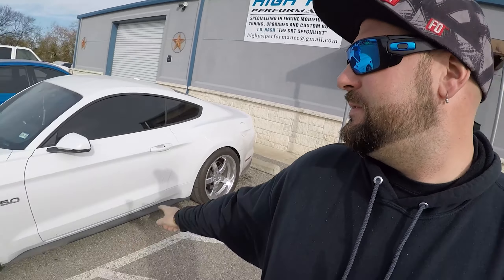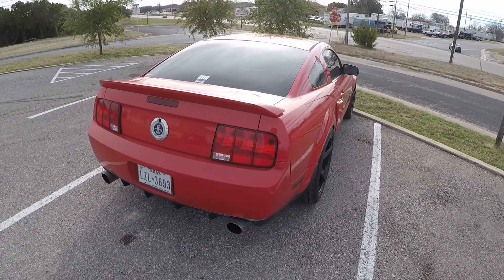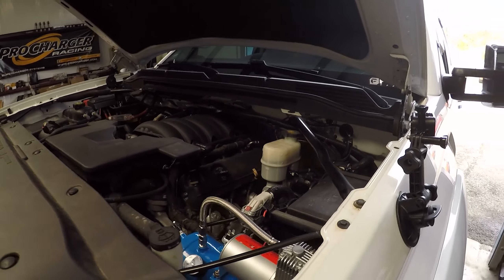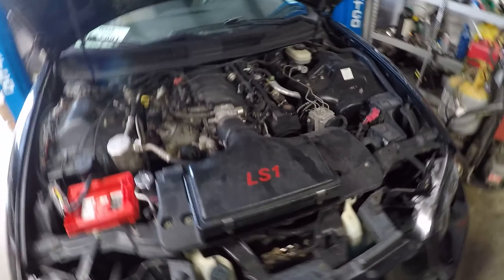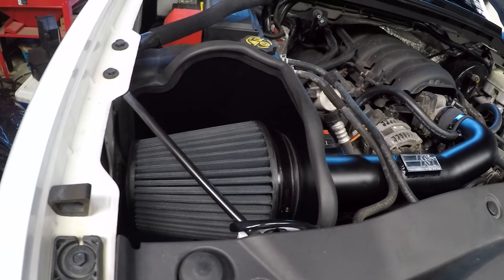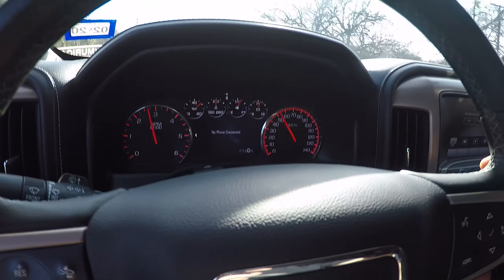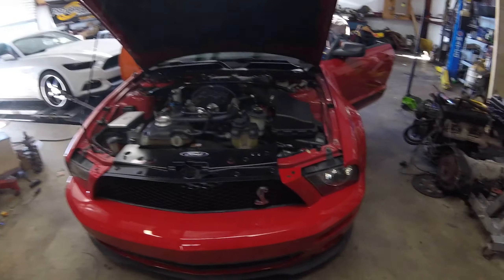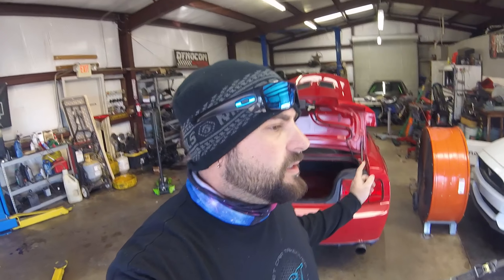Intake and fuel pump fun!!! S1 E1 2020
Super dope gmc truck in for an intake and a tune!!! Also did some diagnostic on a gt500. Enjoy!